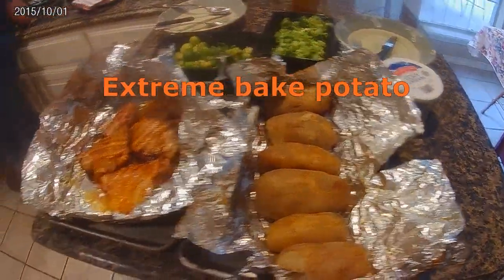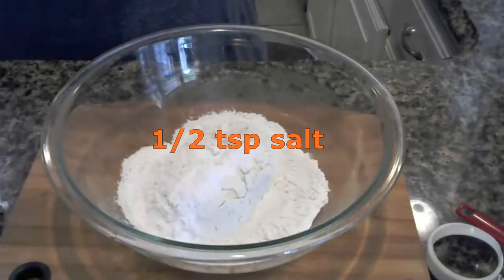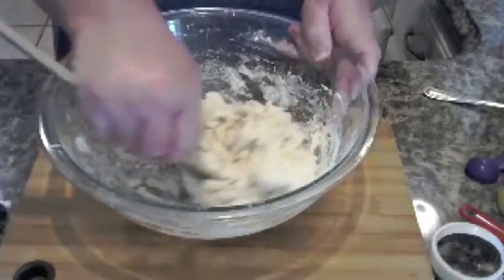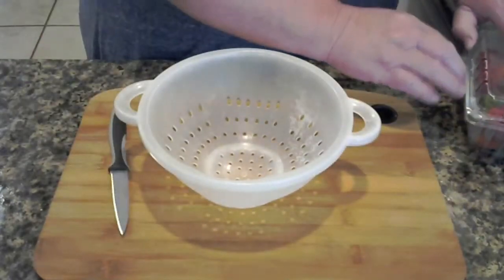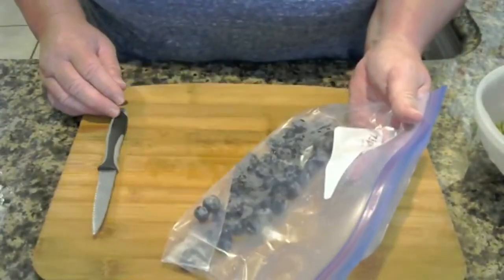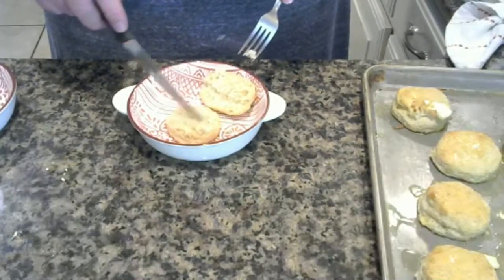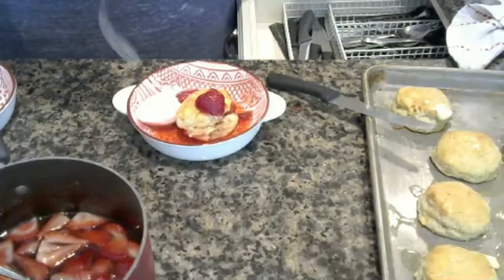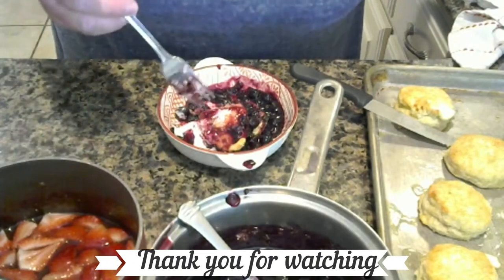Bake potatoes Grilled chicken|What's for dinner|Quick & Simple meals|Easy Meals to make at home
HEY Y'ALL PAULA DARLENE HERE.
CHECK OUT WHAT NEW FOR DINNER.
TRYING OUT SOME NEW RECIPES.
BEEN GRILLING,TESTING NEW RECIPES,MAKING SOME BREAD ALL KINDS,
LEARNING ON HOW TO CAN FRESH FRUIT AND VEGS . LOTS OF FUN
JOIN ME AND WATCH AND SEE HOW I DO.
LOVE YEAHS SEE YEAH LATTER.
BE SAFE OUT THERE
menu
EASY MEAL TO MAKE AT HOME
Extreme Bake Potato
Grilled chicken with BQ
and grilled bake potato
with all the topping sour cream  cheese

then a sweet treat
Biscuits as a short cake
yummy strawberry  short cake and for us
who cant eat them  blueberry short cake

WHAT'S FOR DINNER TONIGHT
WHAT'S FOR DINNER 2020
EASY MEALS TO MAKE AT HOME
FAMILY MEALS
SIMPLE QUICK MEALS